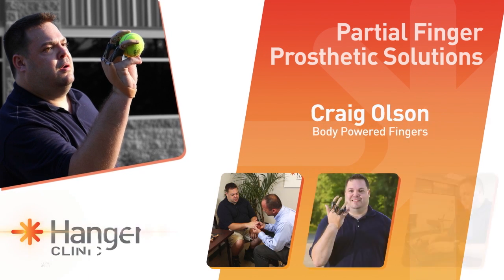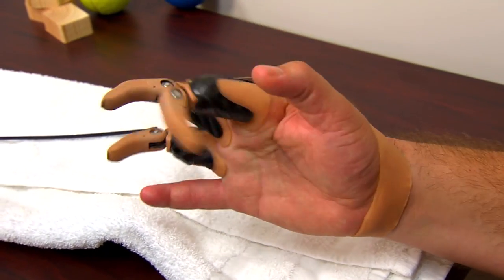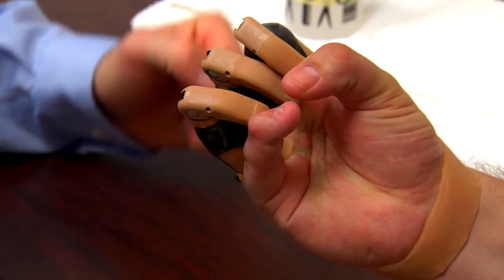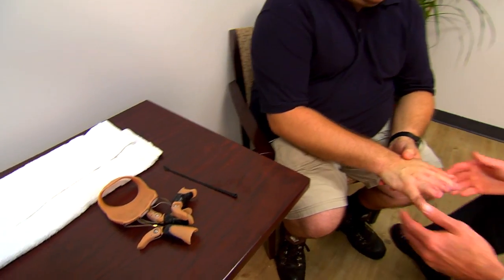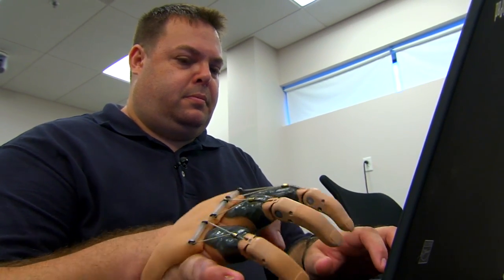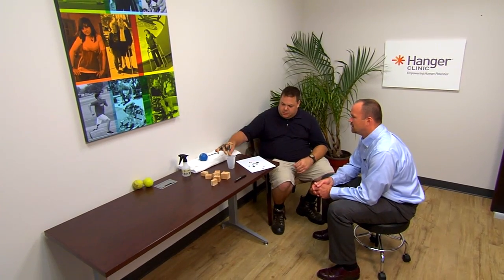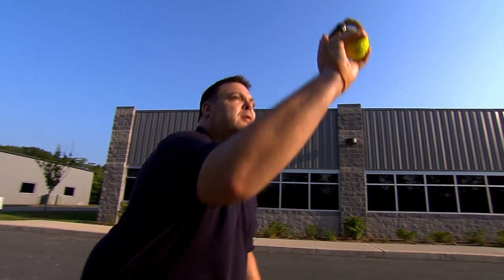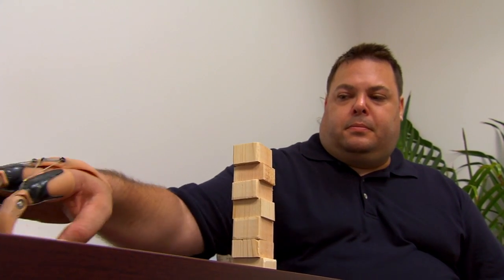Craig Olson - Partial Finger Prosthetic Solutions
Craig Olson - Partial Finger Prosthetic Solutions. Body Powered Prosthetic Fingers.